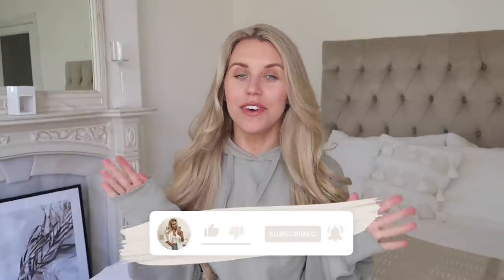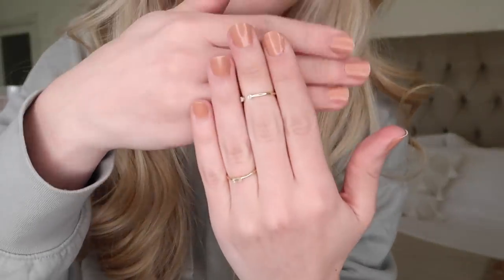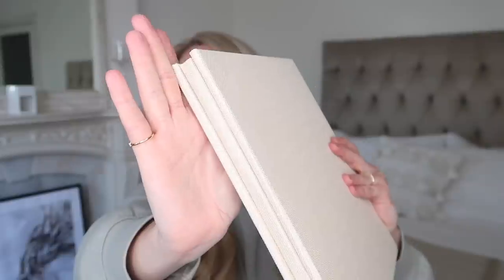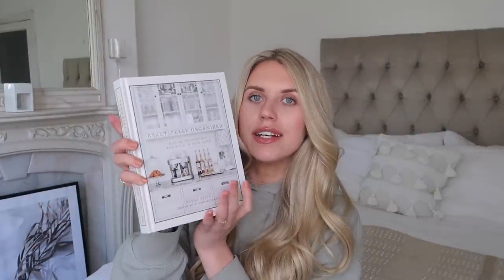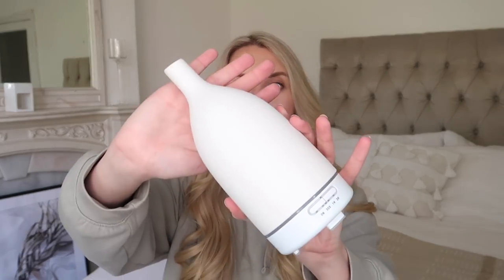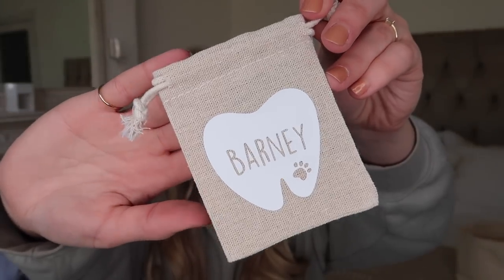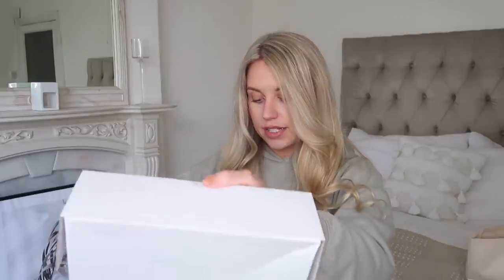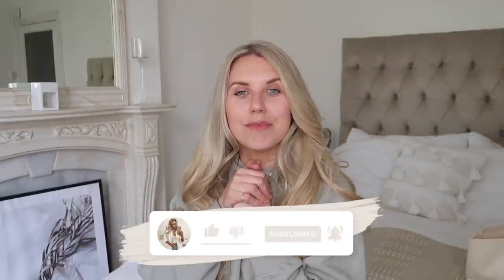AMAZON HOMEWARE HAUL | NEUTRAL HOME DECOR ON A BUDGET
Ana Luisa is the perfect treat or gift and they are currently running an exclusive Mother's Day sale!

SHOP THIS AMAZON HAUL

Bookshelf Edition Games
White folder
Beautifully Organized Book
Pestle & Mortar
White Bottle Opener
White Storage Bags (Set of 3)
Linen Photo Album
Bread Bags (Set of 2)
Black Colouring Pencils
Wooden Dominos
White Peeler
Dog Puzzle